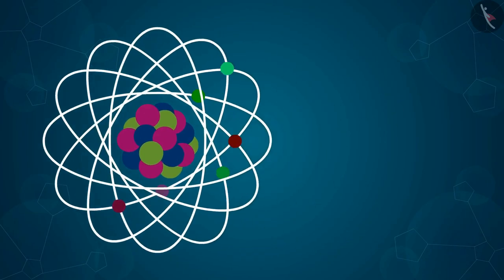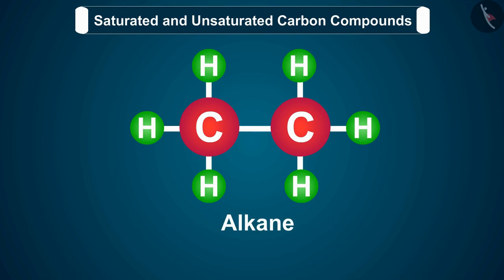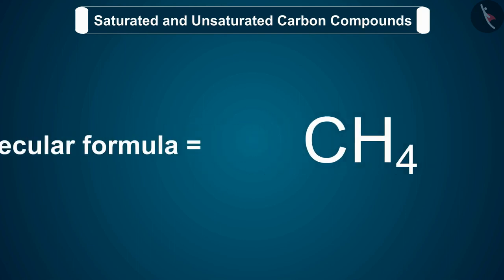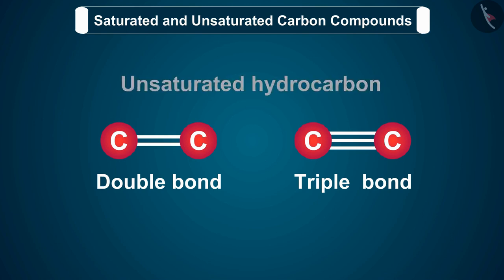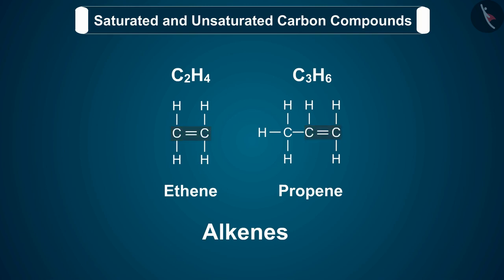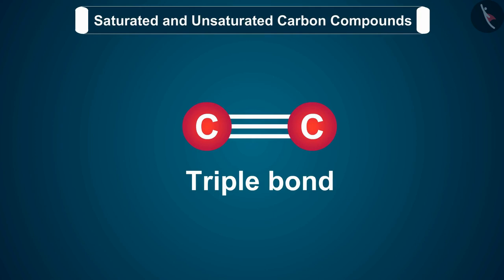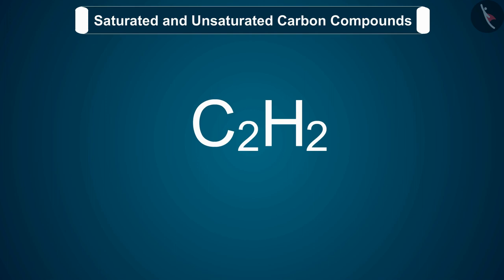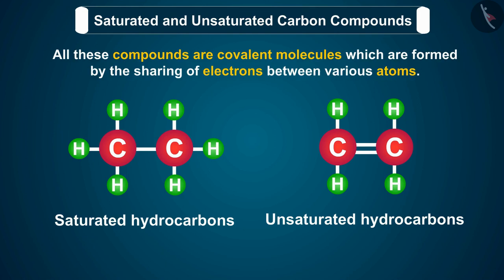Saturated and Unsaturated Carbon Compounds | Part 1/1 | English | Class 10